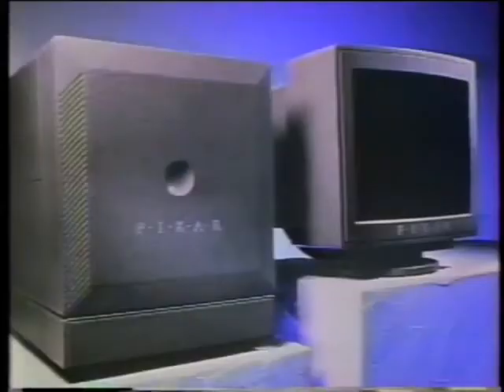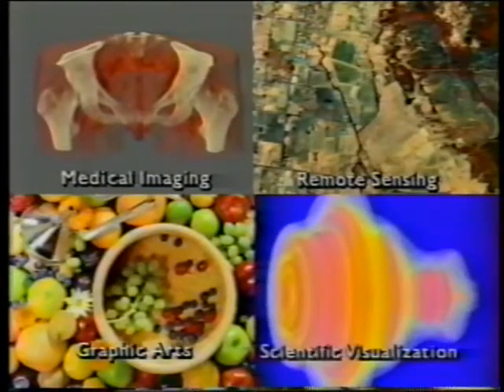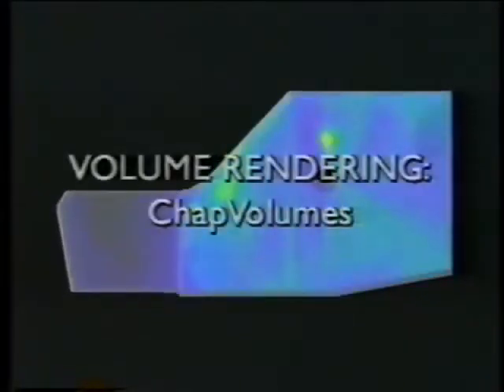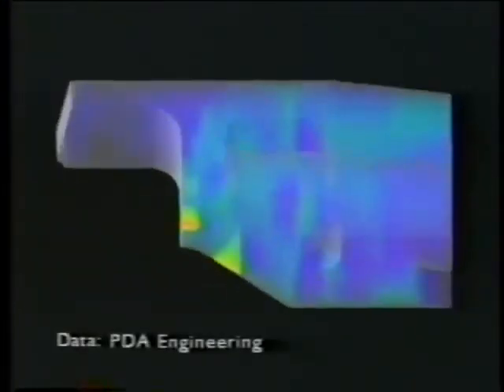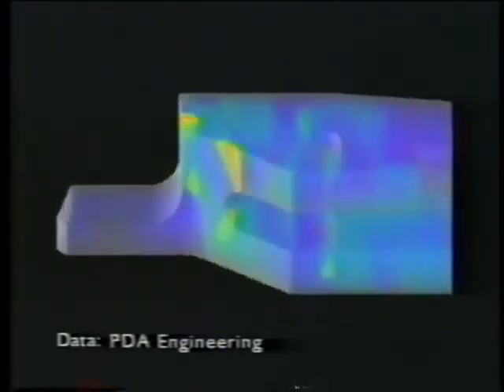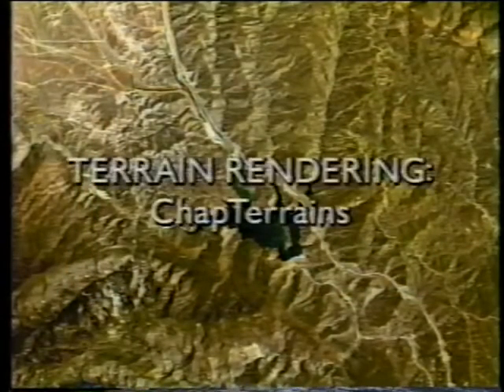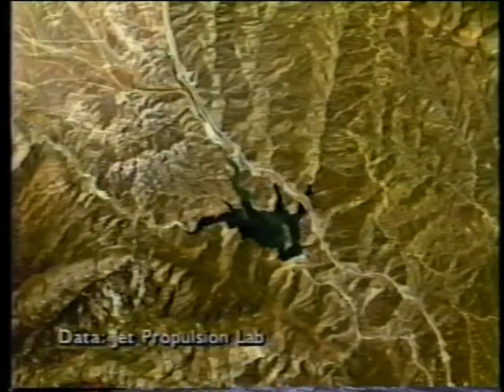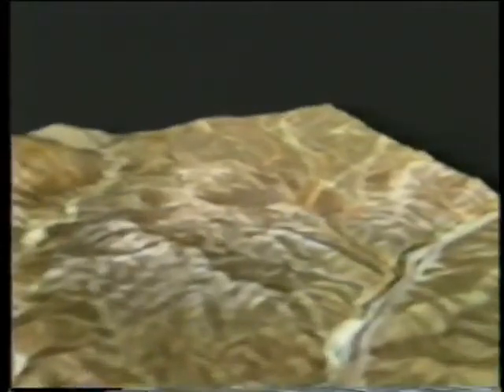1988 Pixar Sales Demo Reel